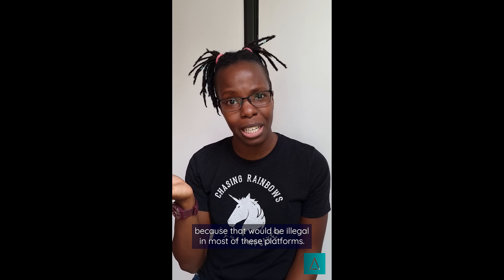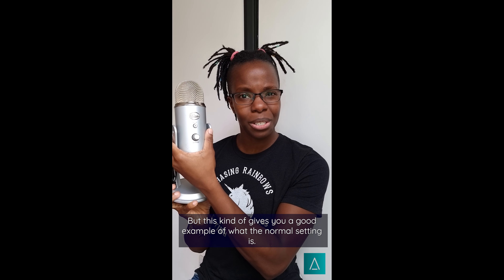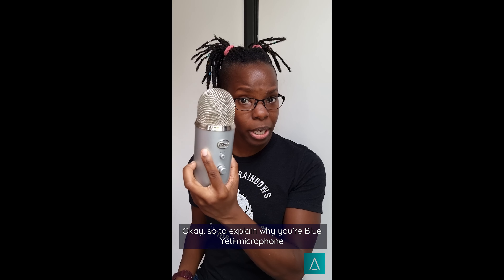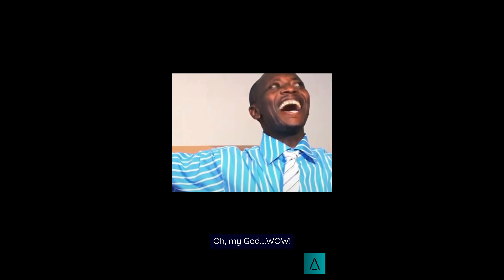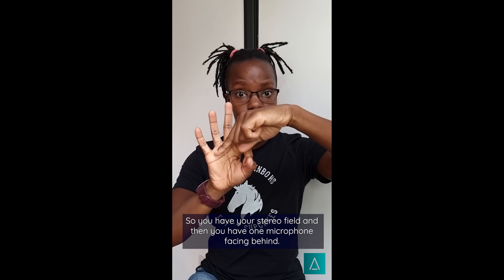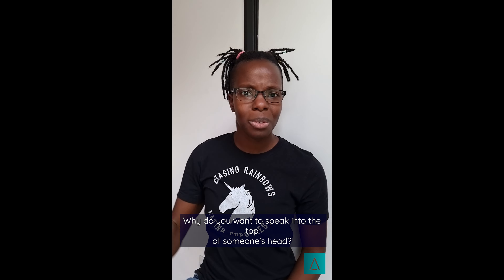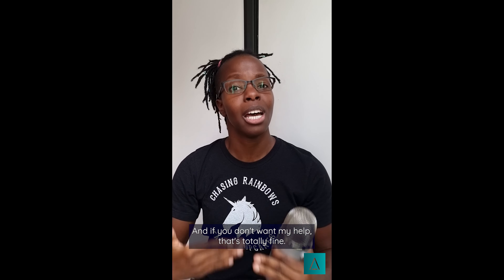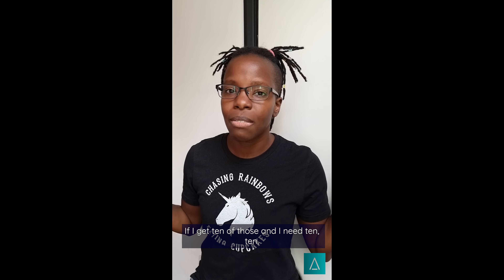Stop Positioning Your Blue Yeti Like An Erect 🍆 In Your Videos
We all love the Blue Yeti, but the way some of y'all are badly positioning your microphones has me asking questions. Watch this to fix this and use the Yeti PROPERLY.